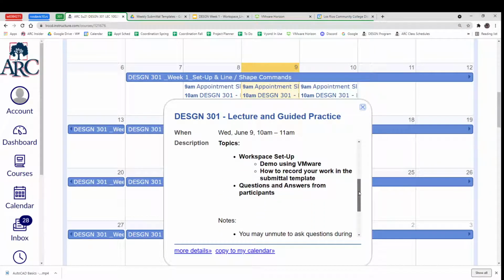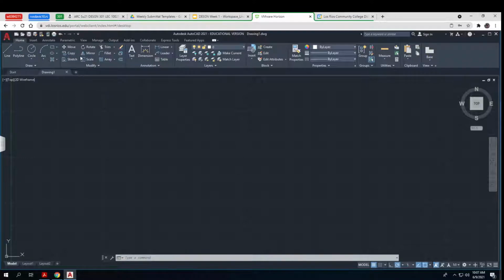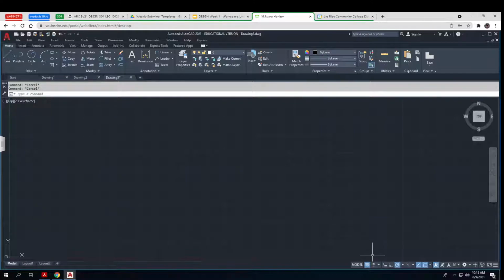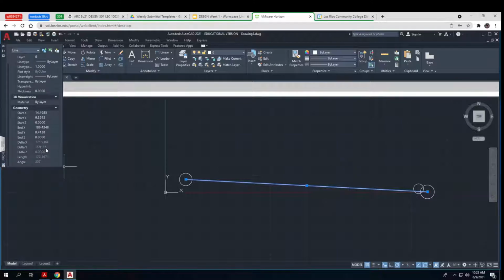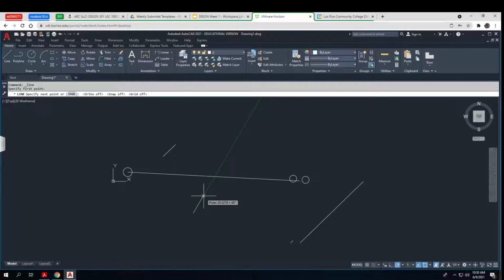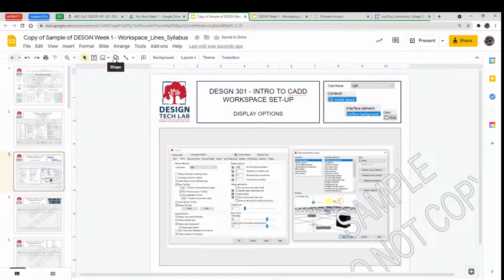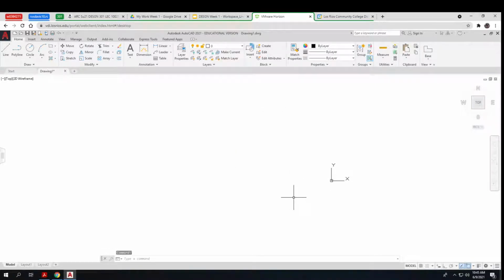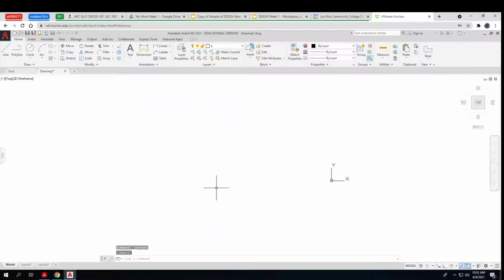301 Lect 3 9 21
301 Lect 3 9 21
Workspace Set-Up